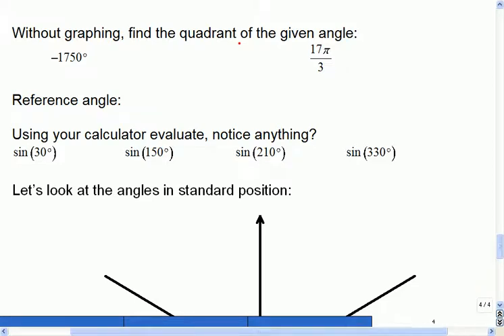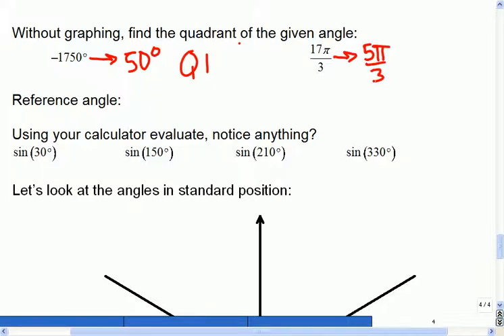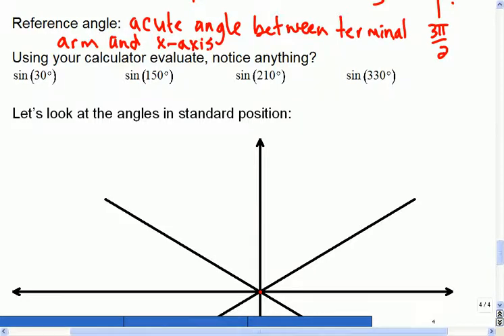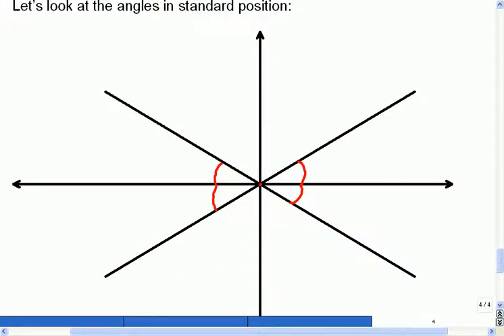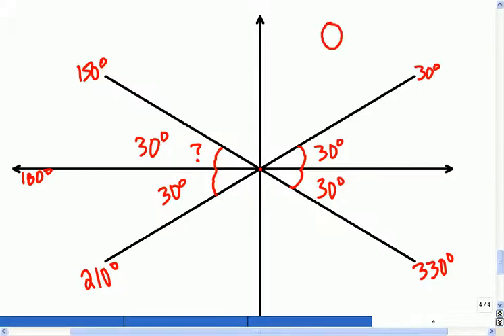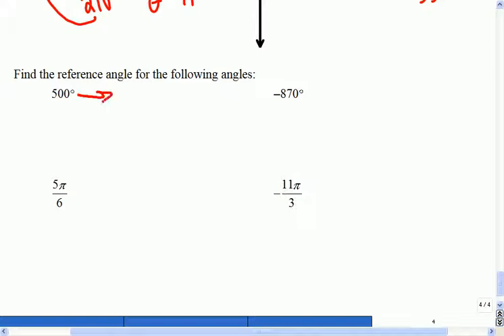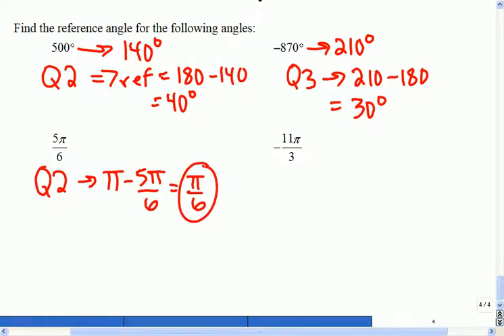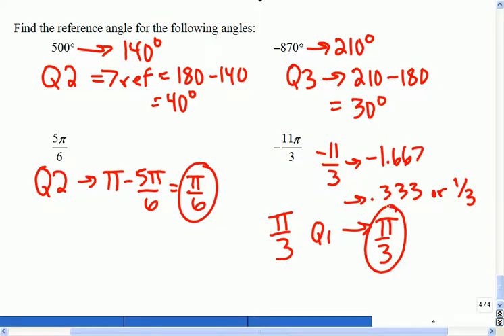Mr Joyce - Math 12 Angles in Standard Position III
We will study Trigonometry in two parts, the first one about trig functions IN this lesson we look at some background information that may be review from math 11 (if your teacher had time).